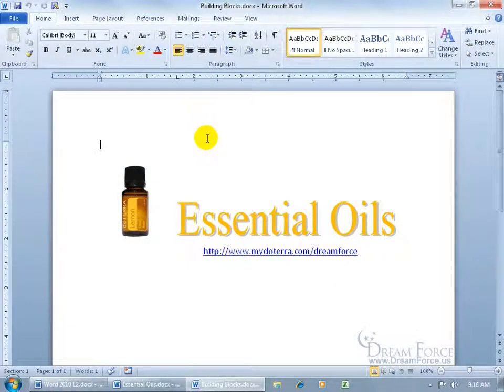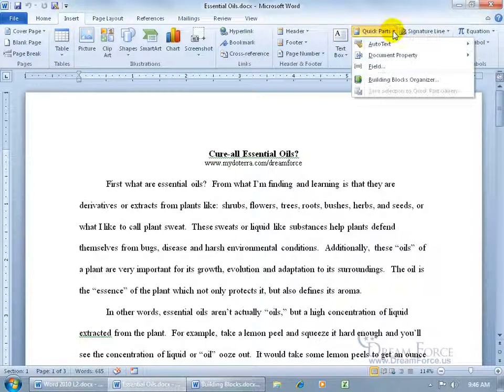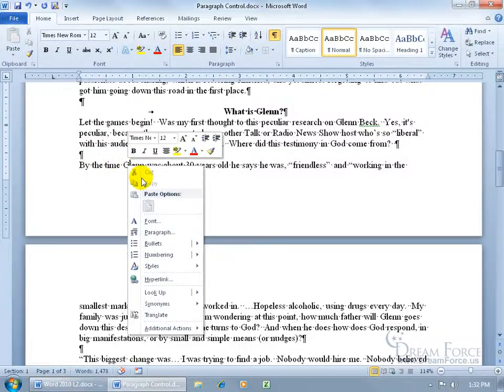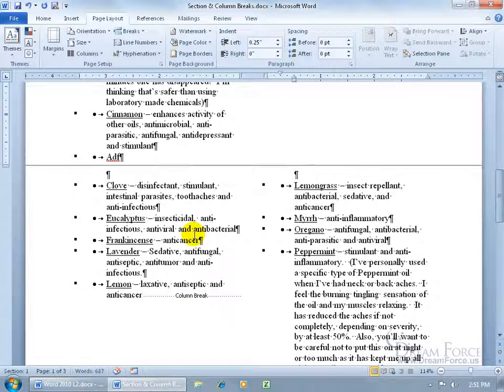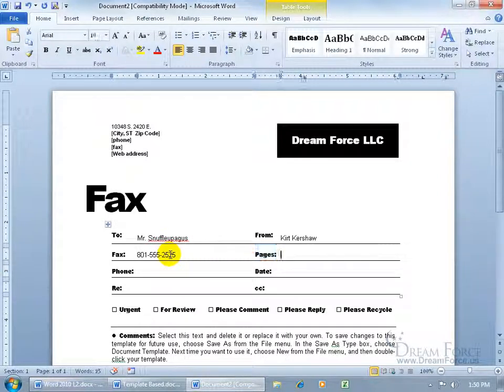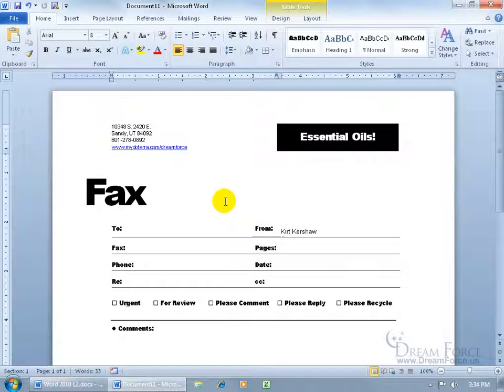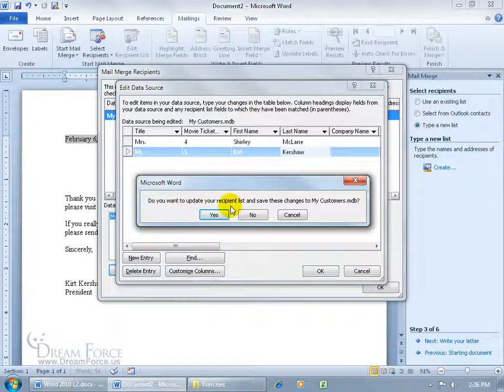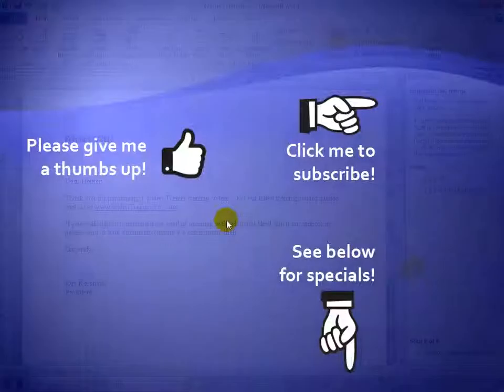Microsoft Word 2010 Tutorial for Beginners – How to Use Word Part 7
This is a Microsoft Word 2010 Basic Tutorial for beginners.  In this basic course Word video tutorial, you’ll learn how to Building Blocks also known as Quick Parts, AutoText, Fields and Document Properties, Paragraph Controls including Widow and Orphan, Keep with next, Keep lines together and Page break before, link text boxes, Section and Column Breaks, link Text Boxes, template based Word documents and how to create and modify a Word template, add a MacroButton or Text replacement Field and letter Mail Merge.